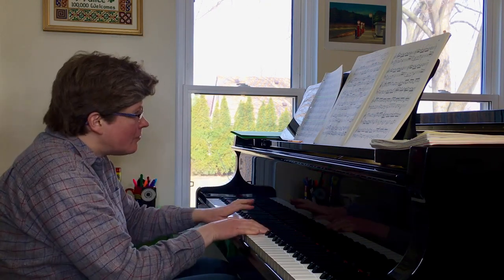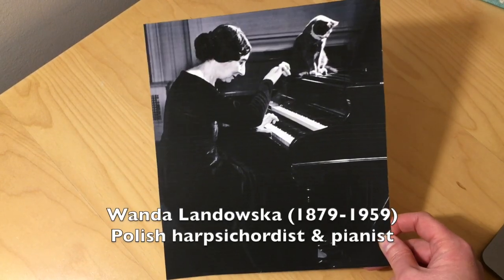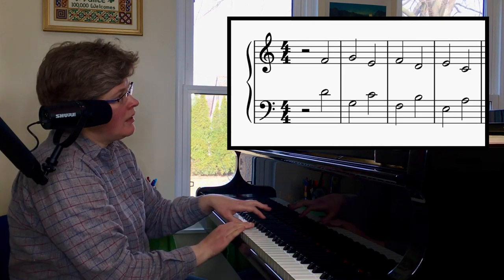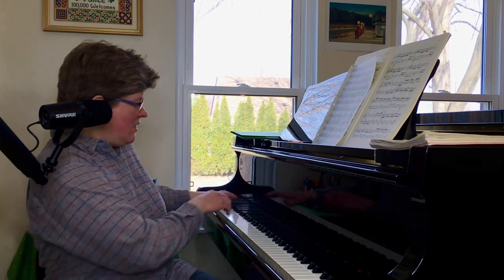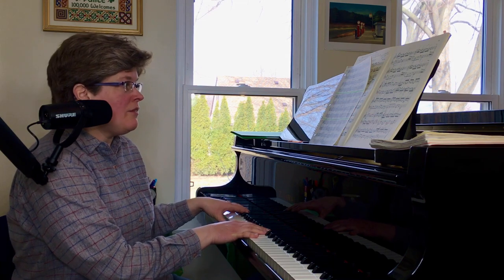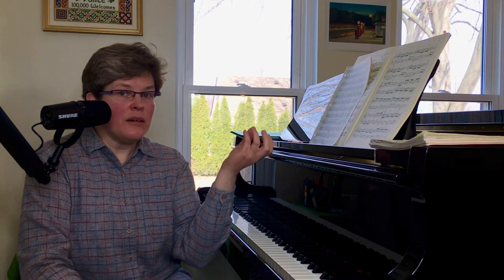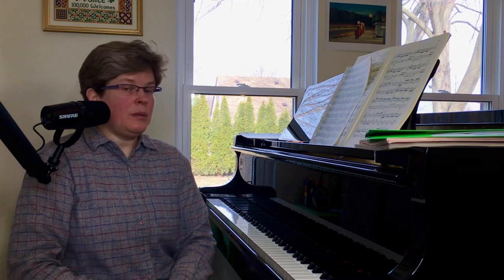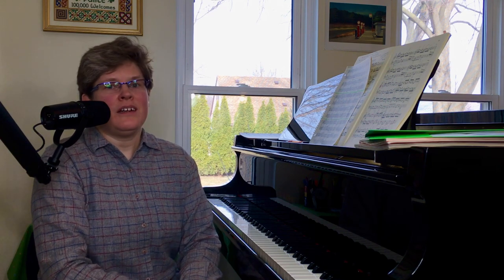Nerding out on Bach sequences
Musical sequences are simply patterns of notes that get repeated up or down a step. They're absolutely delicious and fun to play and take apart and I can think of nobody better at writing them than J.S. Bach (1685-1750).🥰

As I had a bit more to say than a 60 second YouTube shorts video would allow, I decided to devote this video to extending a few more sequences from Mr. B, specifically from his Two-Part Invention No. 13 in A-minor, BWV 784 (ca. 1720-23).

0:00 What I'm up to and why
2:32 Dissecting & extending D2xD5 sequences in Invention No. 13 in A-minor
6:14 Plaid, checks & me
7:07 Importance of sequences
7:36 More dissecting & extending D2xD5 sequences in Invention No. 13
9:56 Other sequences I've extended
10:37 My interest in Bach's sequences
11:42 Pachelbel's famous D3xD4 sequence
12:42 Closing thoughts

To purchase my arrangement of J.S. Bach's 15 Two-Part Inventions, for inverted voices, please

Want to help support me make more videos devoted to Mr. B's music?